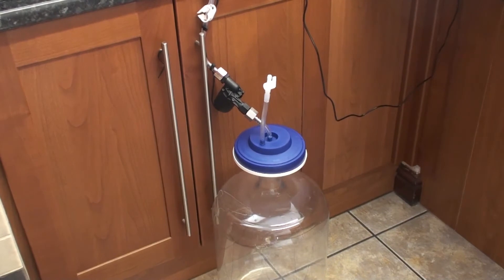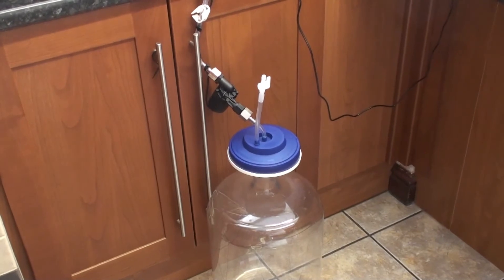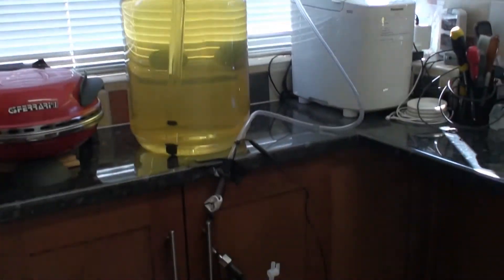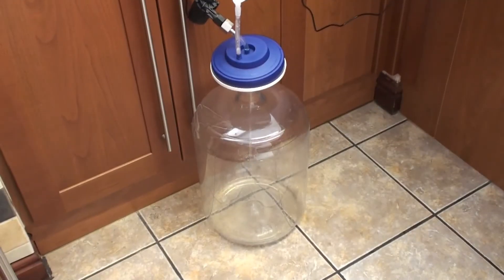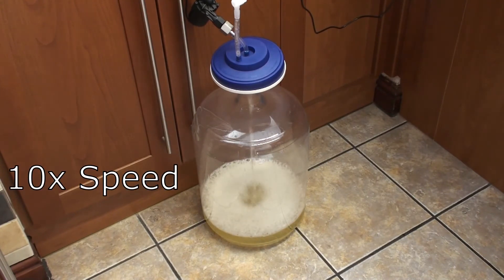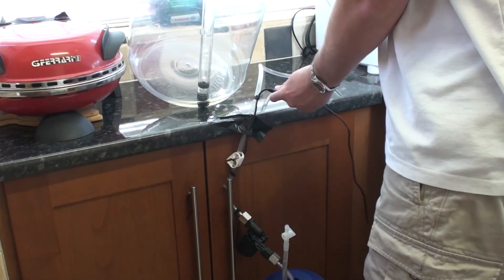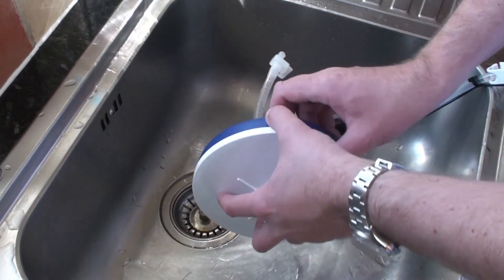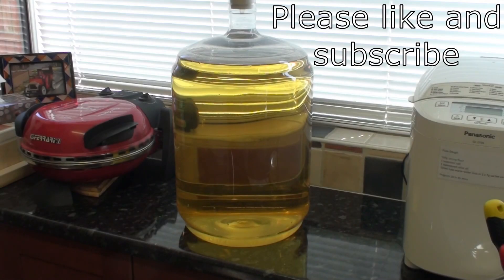Pumping Wine Through a Vinbrite Filter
Making wine from kits is pretty easy but the most time consuming part is the filtering.  If you are waiting to bottle your wine and get on with something else, waiting up to 90 mins for your wine to filter seems an age.  This demonstration shows how just adding an inexpensive pump inline before the filter can reduce that time by around 90%.
Vinbrite FIlter